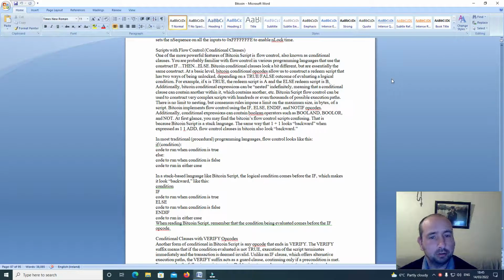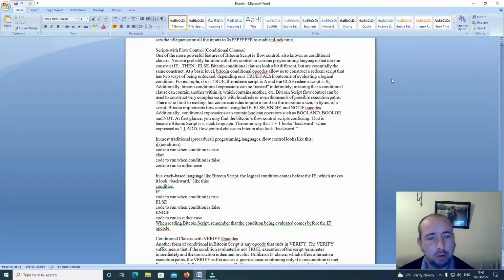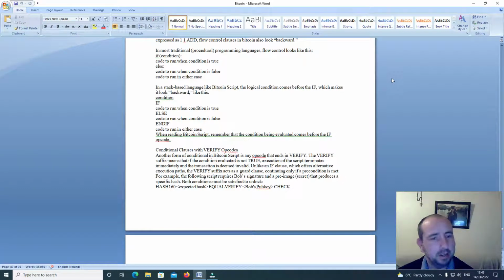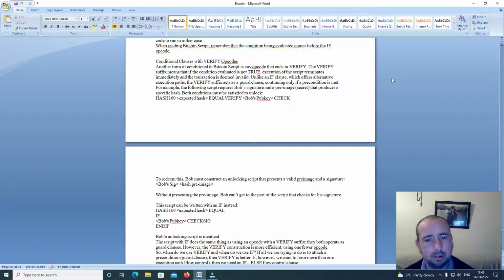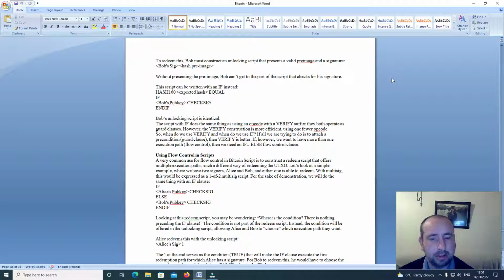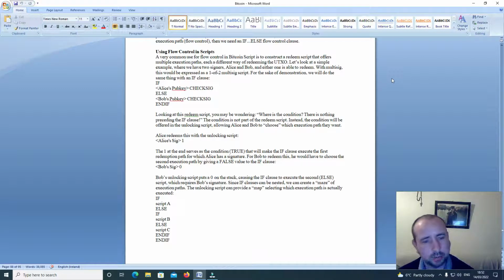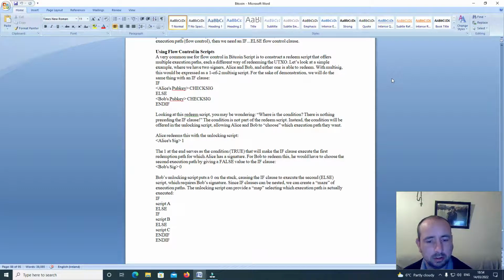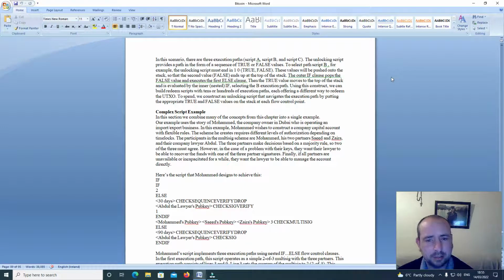Bitcoin part 28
Scripts with Flow Control
Conditional Clauses with VERIFY Opcodes
Using Flow Control in Scripts